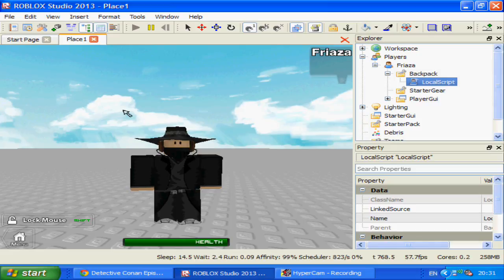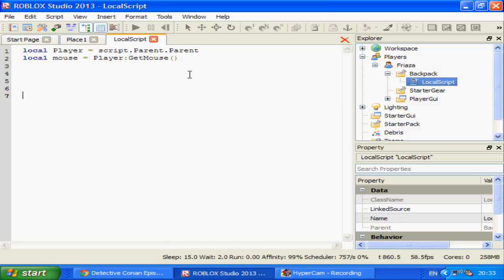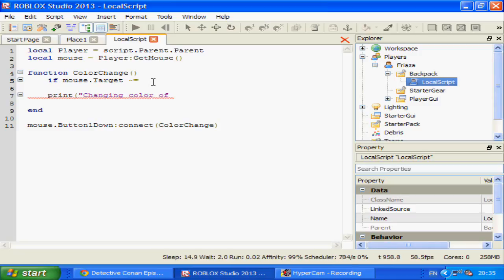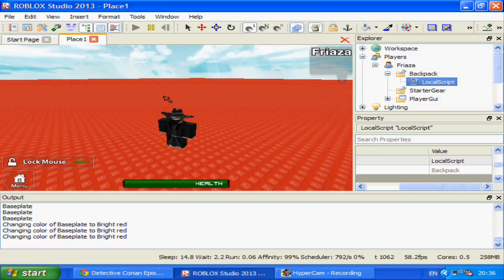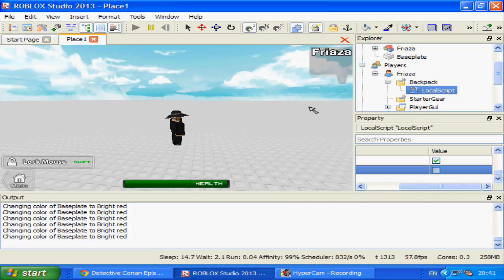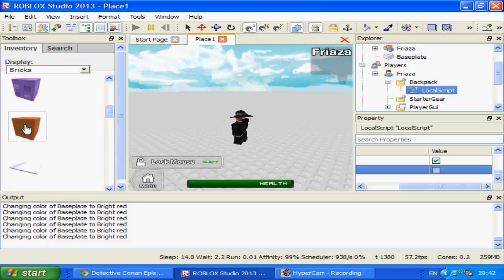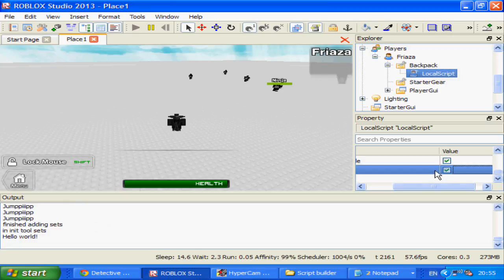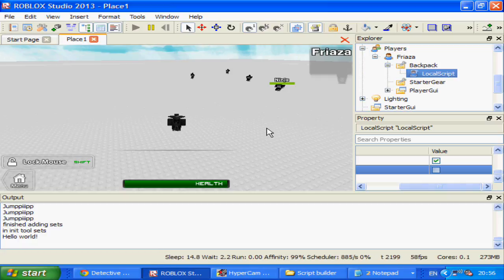ROBLOX Scripting Tutorial 18 Mouse Clicking & mouse.Target [2013]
In this tutorial I show how to use mouse.Button1Up and mouse.Button1Down, also covering the use of mouse.Target and displaying a Homing rotar tracking bomb I made in script builder based on the Anime "Btooom!"